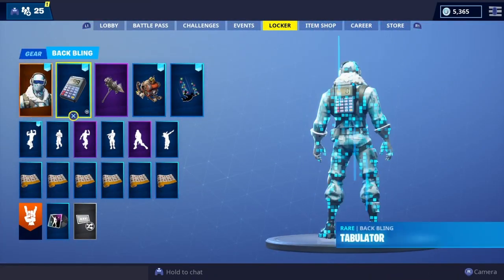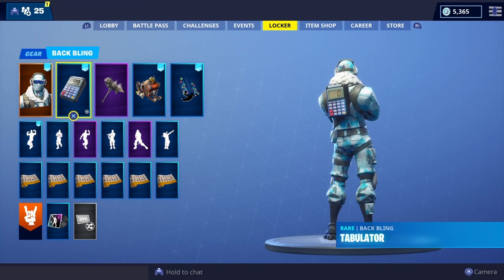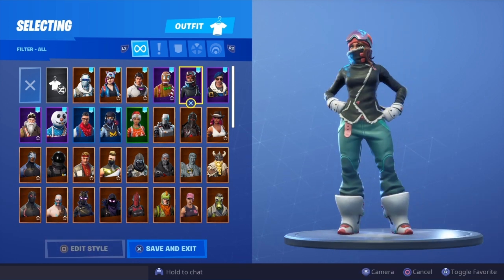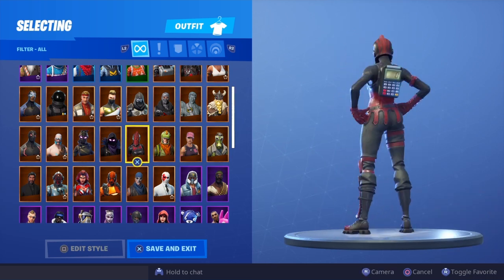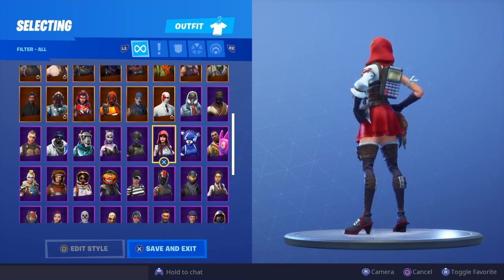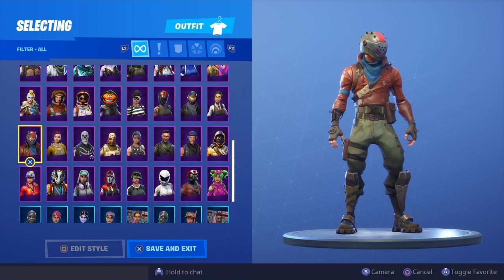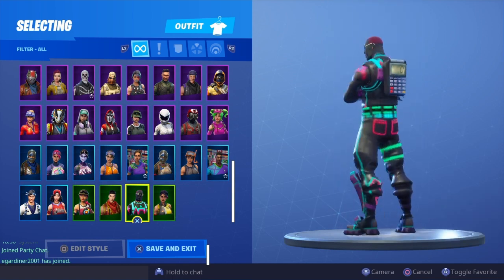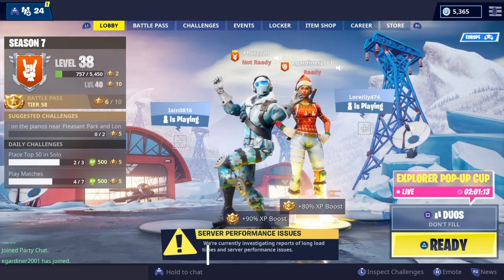NEW "TABULATOR" BACK BLING Showcased With 80+ SKINS! Fortnite Battle Royale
NEW Tabulator Back Bling On All My Skins.. Part Of The PS PLUS CELEBRATION PACK 4 For Fortnite! Get Your Hand On It Now Completely FREE!